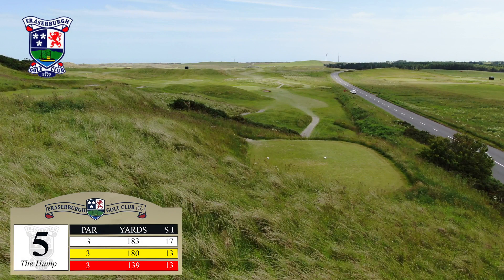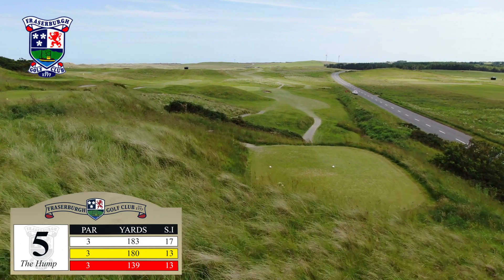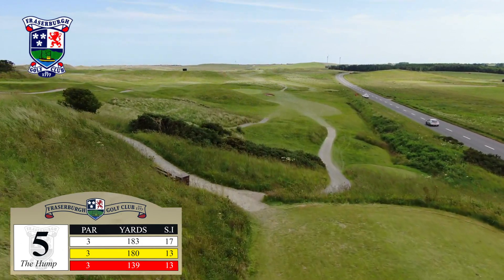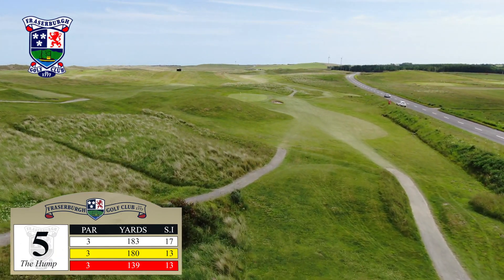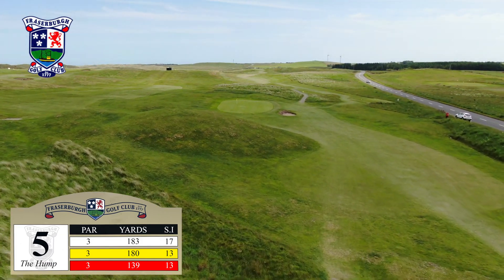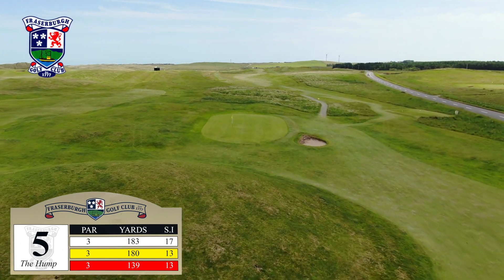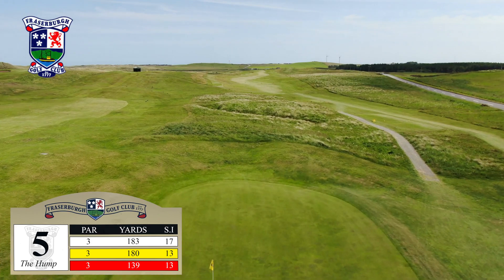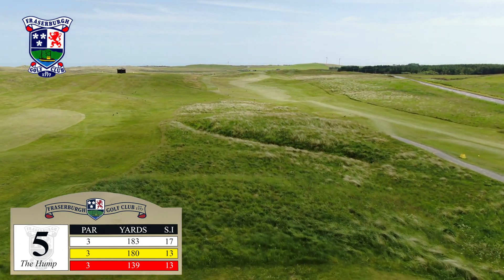5 - The Hump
The first of Fraserburgh’s four par 3’s and the tee sits lower on the shoulder of Corbiehill with a large mound obscuring the putting surface. A golfer’s mental toughness can be tested here as the busy B9033 lies parallel with the hole on the right-hand side and will cause a nervous glance when addressing the ball. A large sloping back to front large green is guarded by a front right bunker. Just don’t go right!